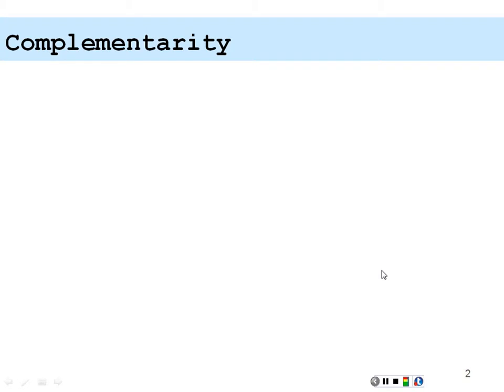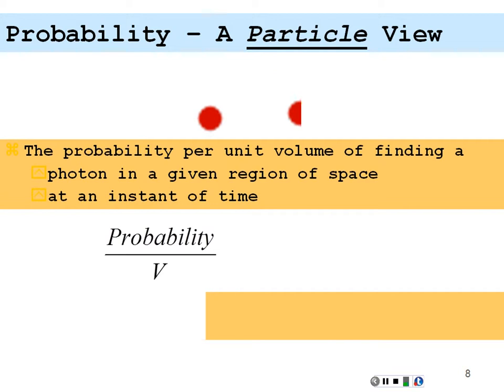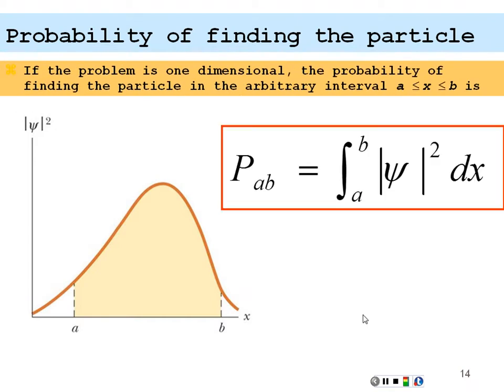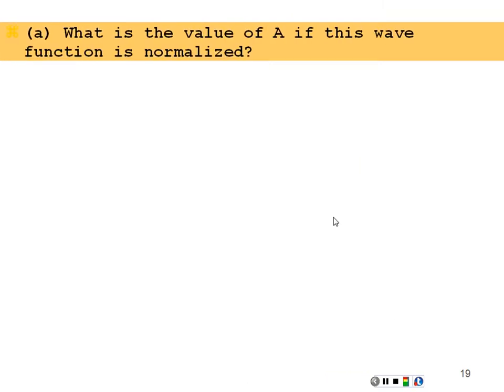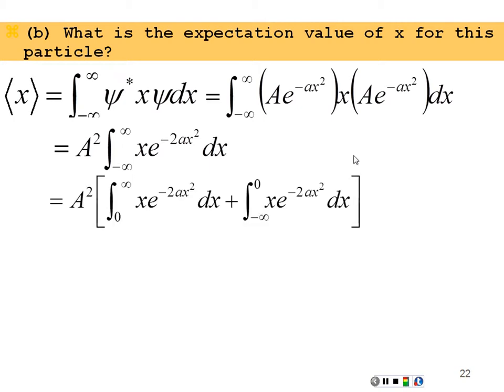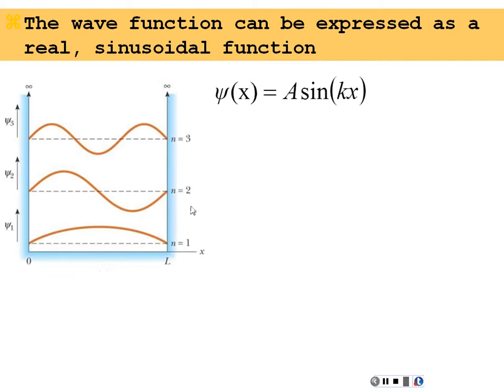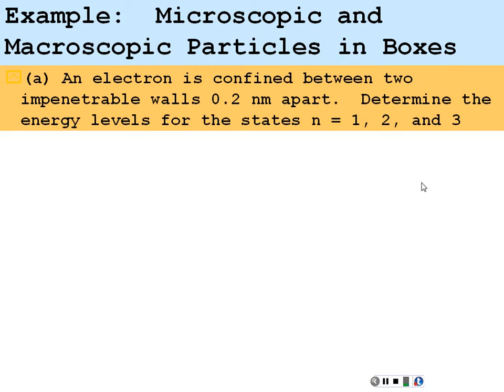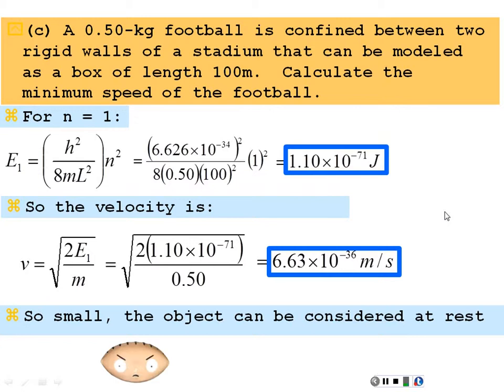PHY218_28_Chapter_41.01_Quantum_Particle_Quantization